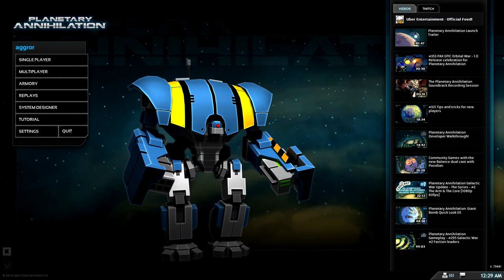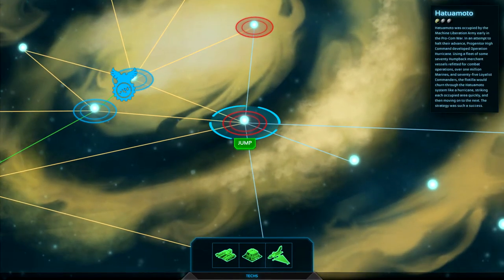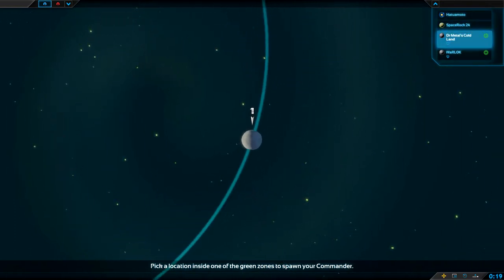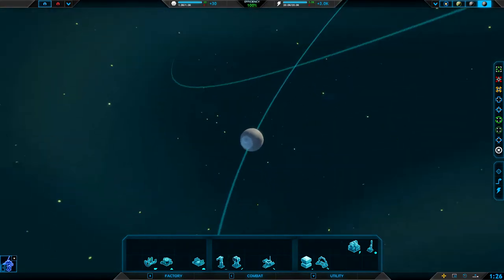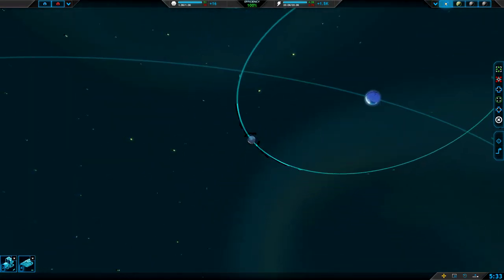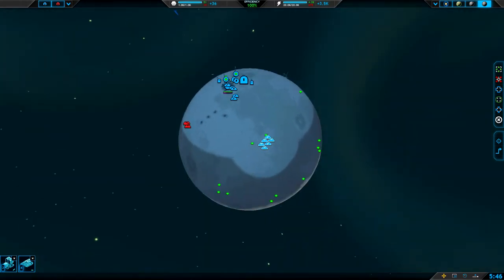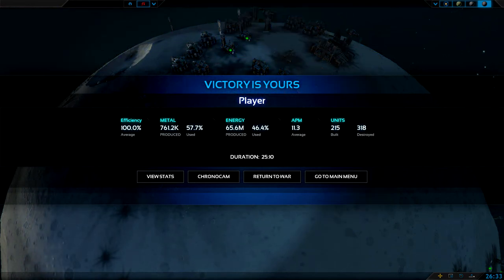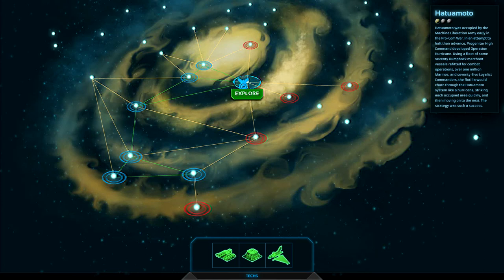Planetary annihilation Lets play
Trying out the game Planetary annihilation.